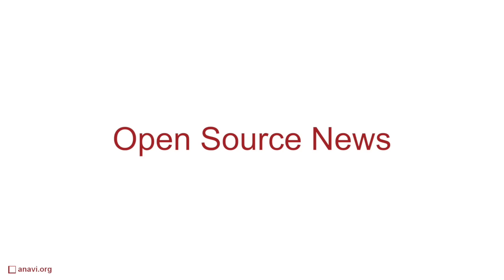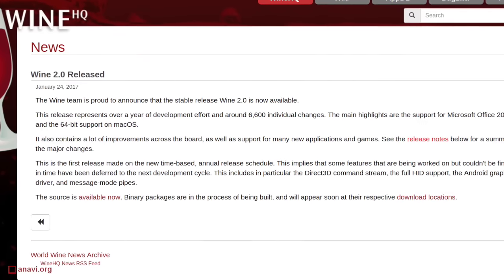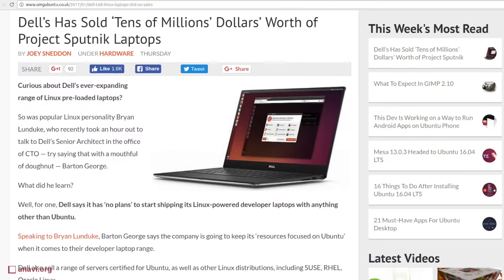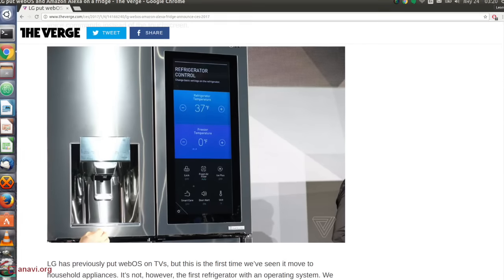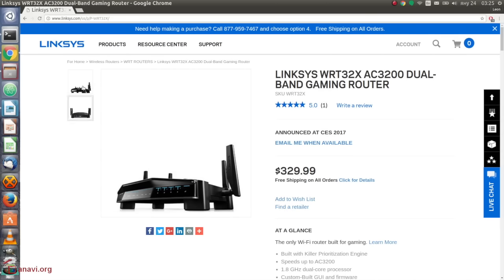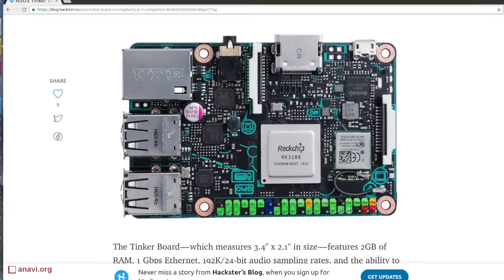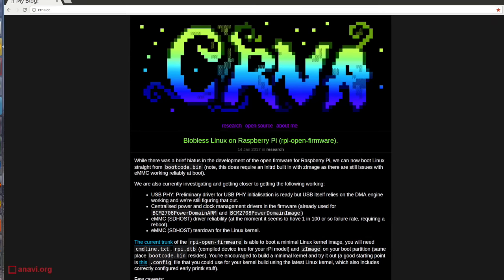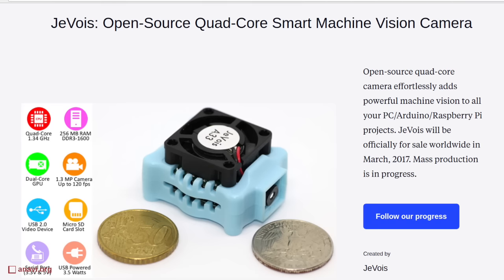The Open Source Video Blog #1: January 2017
The first episode of my open source vlog with a lot of news about open source software and hardware projects.

Agenda:
Qt 5.8
Eagle new business model and KiCAD as an alternative
Asteroid OS Alpha 1.0 for smartphones
Debian 8.7
Atlassian acquires Trello
RemixOS can now run on any x86 PC
Endless offers user-friendly Linux mini PC
Dell developer laptops with Ubuntu
BlackBerry Mercury - Android smartphone with a hardware keyboard
Nokia 6 with Android 7 Nougat
FirefoxOS on Panasonic TV
LG announced a smart projector with WebOS
QLED for Samsung Smart TV with Tizen
LG puts Amazon Alexa and WebOS on a fridge
Giant Samsung smart fridge
FridgeCam
Samsung Gear S3 with Tizen
Android Wear smartwatches from Casio and New Balance
Garmin Fenix with proprietary OS but compatible to Android and iOS
Linksys new gaming WiFi router is open source ready for OpenWrt and DD-WRT
LG robot controlled by Amazon Alexa
Bosch start-up shows robot called Kuri
Android Auto
Automotive Grade Linux
NVIDIA is working on super computer for ADAS
ASUS Tinker board with Rockchip RK3288 ARM SoC
Raspberry Pi Compute Module 3
Raspberry Pi's PIXEL desktop environment now works on any x86 PC
Google and Raspberry Pi Foundation are working together
Hammer header for Raspberry Pi 0 from Pimoroni
Blobless Linux on Raspberry Pi
SUSE is the first enterprise GNU/Linux distribution that supports 64-bit on the ARMv8 CPU of Raspberry Pi 3
Crowdfunding of the world's first open source RISC-V based 32-bit micro controller
Getting started with Onion Omega 2
JeVois - self-contained package with video sensor and quad-core CPU powered by free and open source software
Arduino-compatible smartwatch (failed crowdfunding)